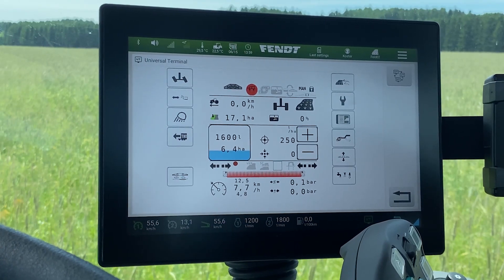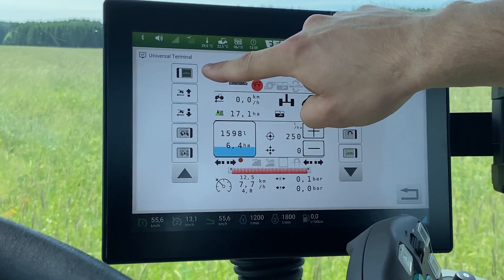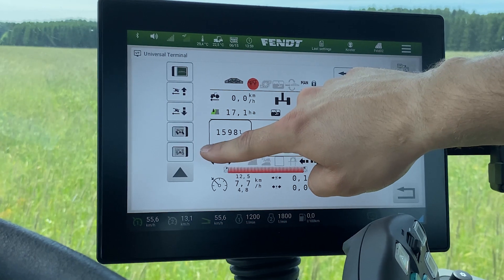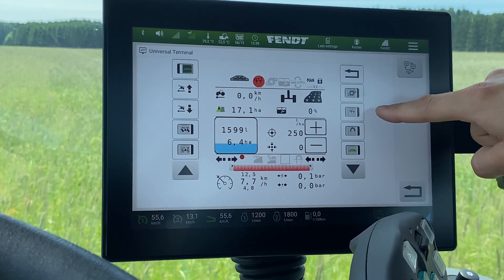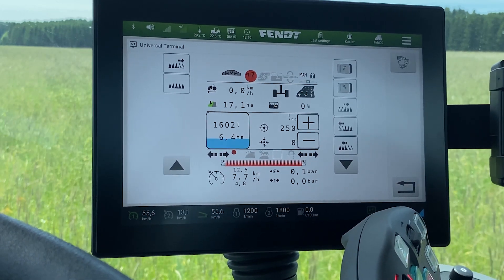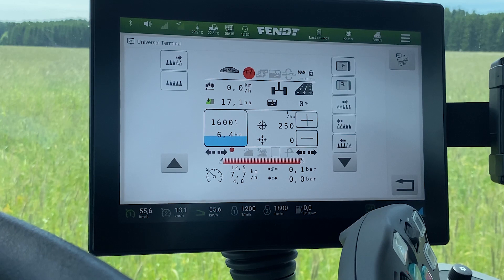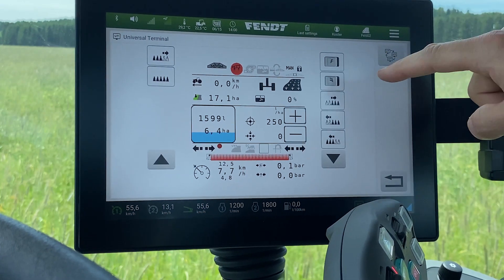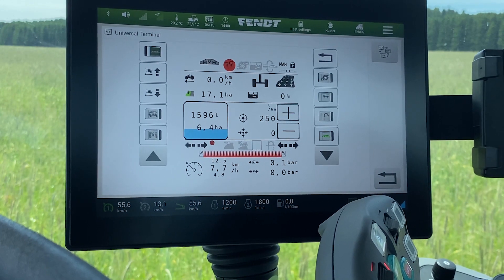Fendt explains | Fendt Rogator 300 | Part 15 | Overview field mode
The most important switches for operating the machine in the field.